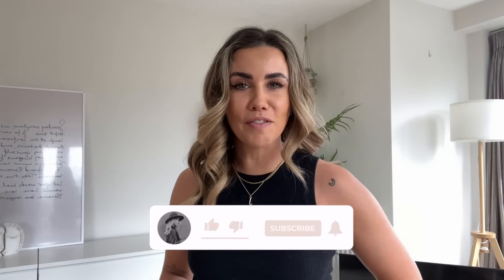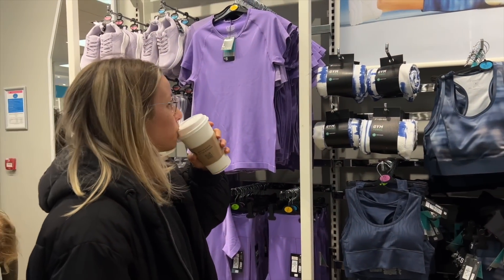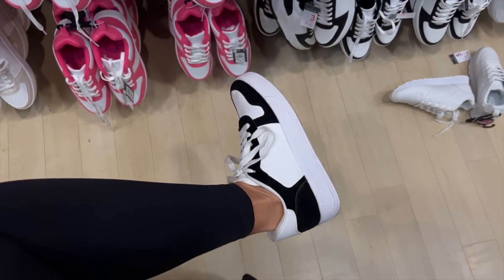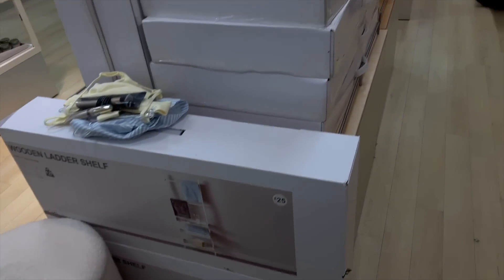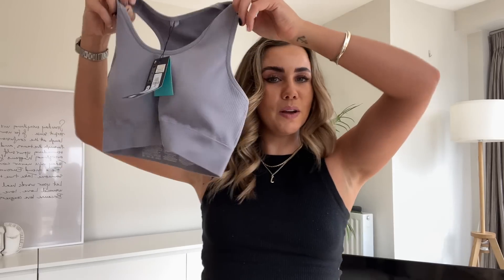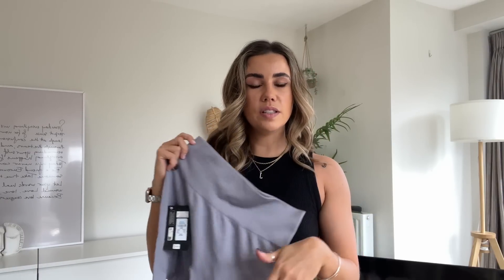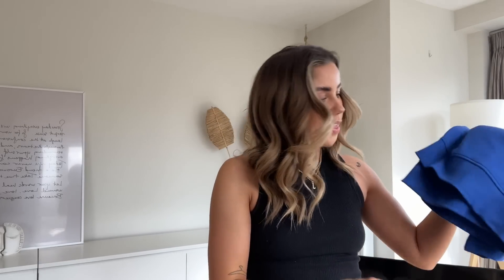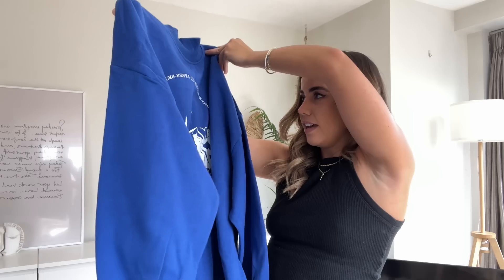PRIMARK HAUL + COME SHOP WITH ME TO SEE WHATS NEW IN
Come and shop with me in Primark to see what they've got in store + see what I picked up!